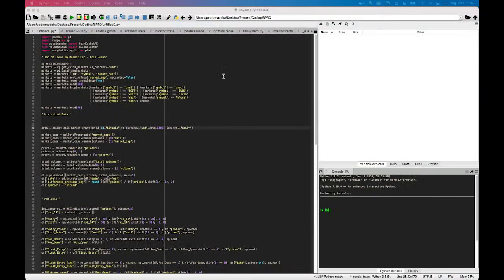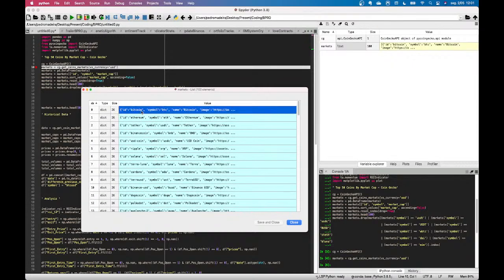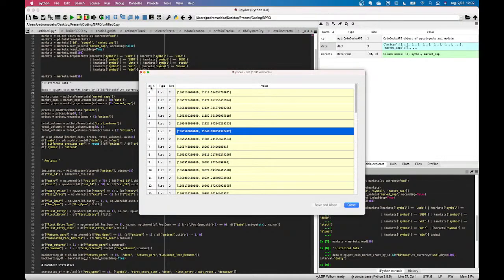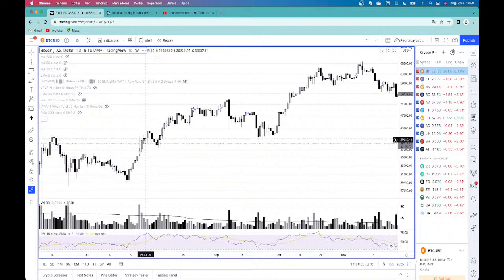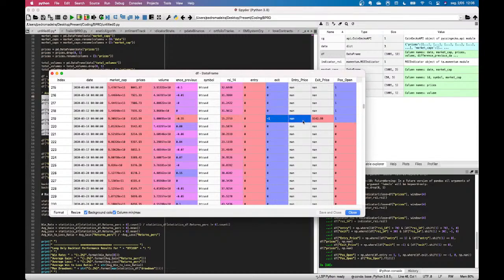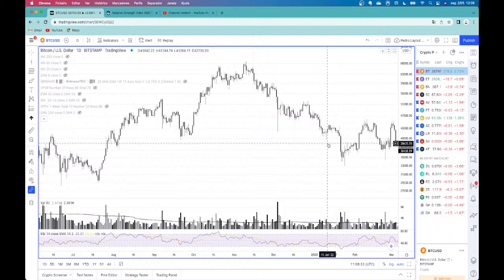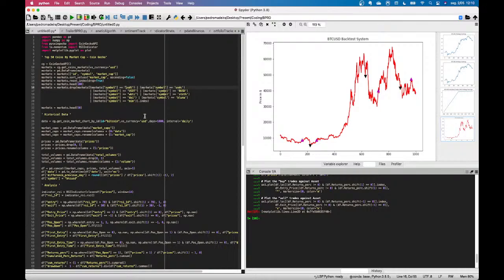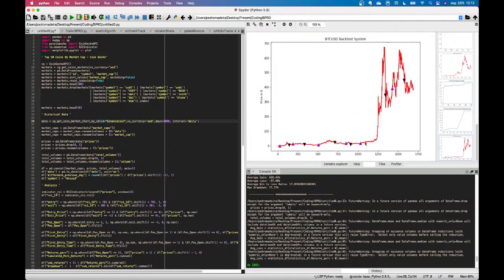Backtesting the RSI - Python Series #1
In this video I go through a simple backtest using Python and how to take daily data from CoinGecko and use that data for the backtest.